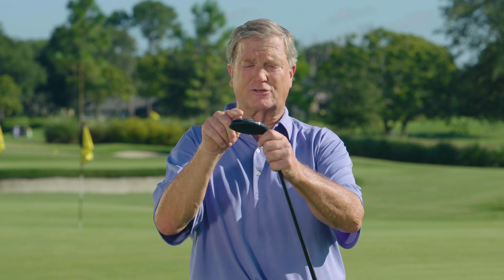Peter Jacobsen Discusses Launcher Halo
Peter Jacobsen shares his thoughts on how the all-new Launcher Halo is the ideal club for escaping trouble. Watch as Jacobsen explains how Halo’s Gliderails can help get you out of the rough with ease and back in play.